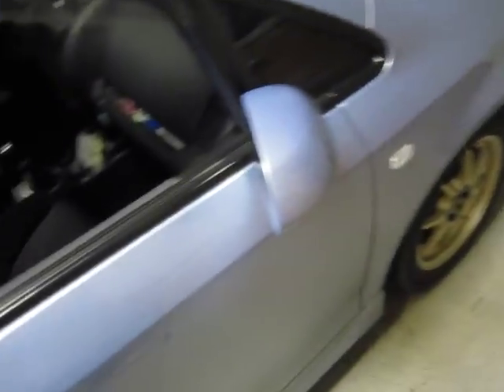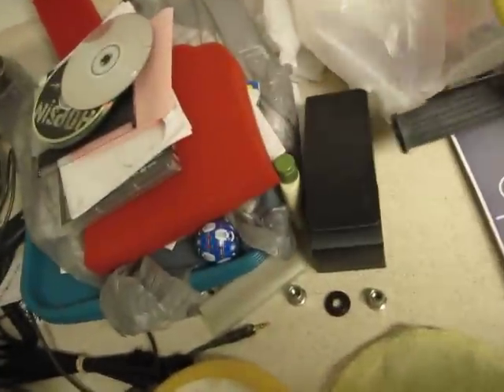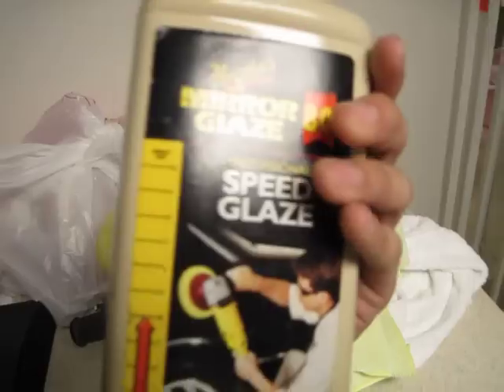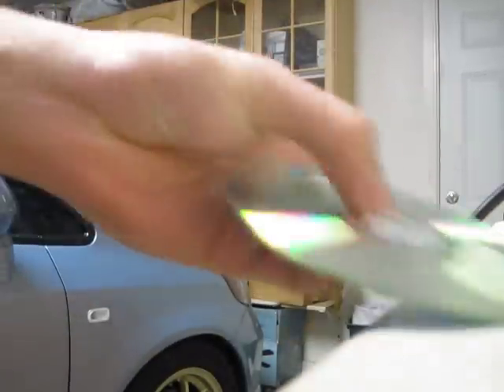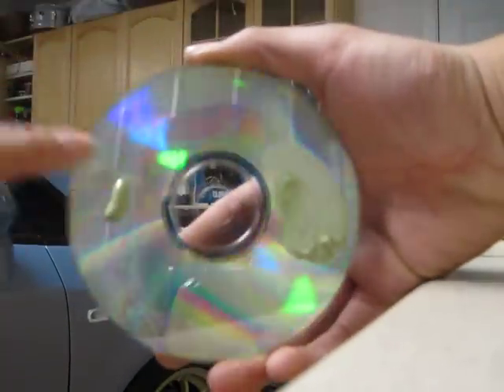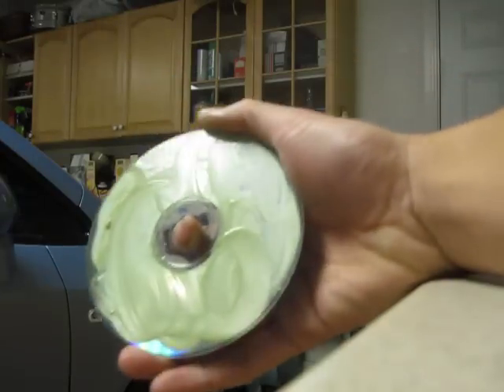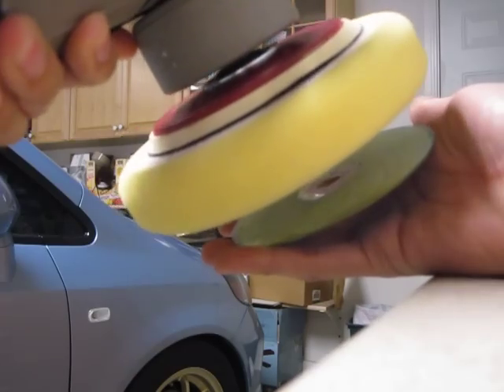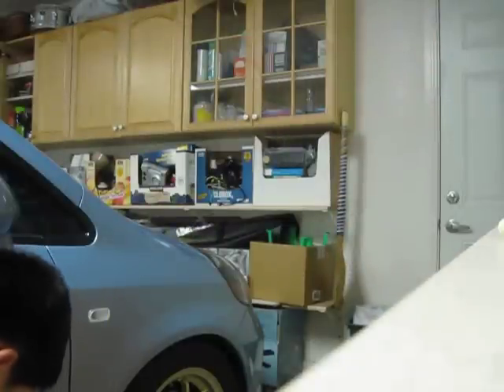Fixing Scratched CDs - Car Buffer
after making this video i googled it and found that people already know about this :( well anyways pass the knowledge!